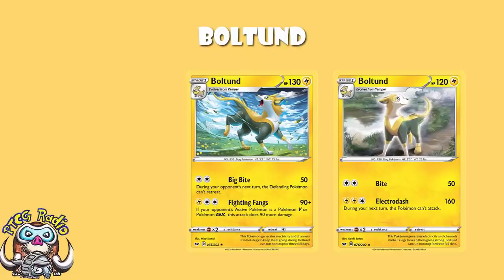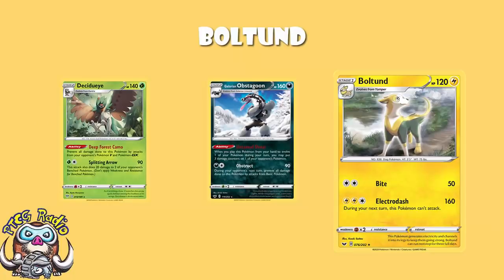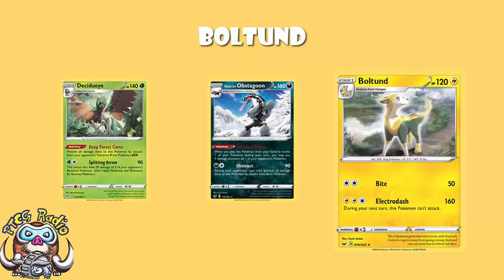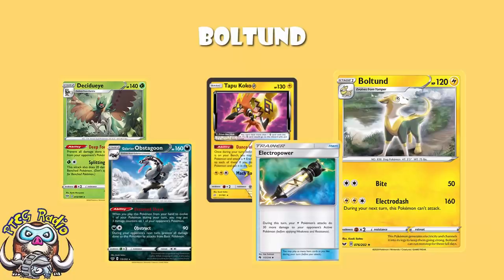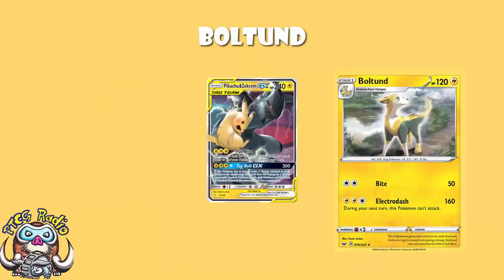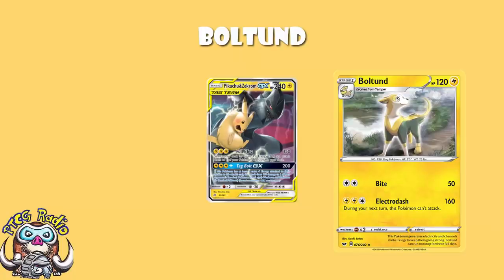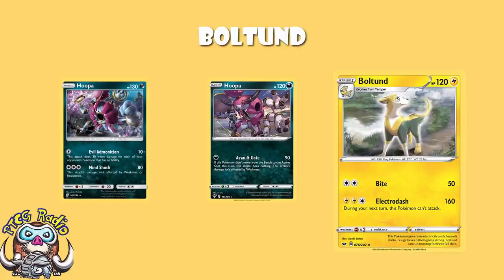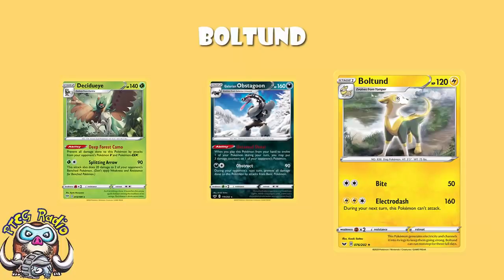Boltund is The Best Lightning Pokémon Nobody is Playing!(Pokémon Sword & Shield TCG)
Lightning decks are good right now. They can struggle with Decidueye and Obstagoon and other stuff though. If only there was an answer. Wait a minute. Come see!